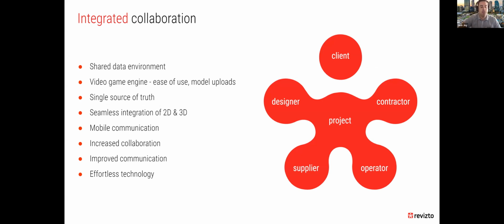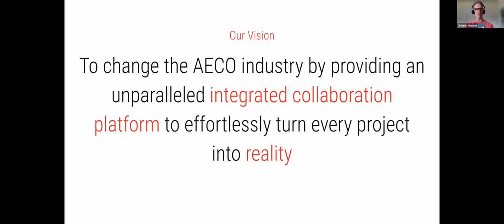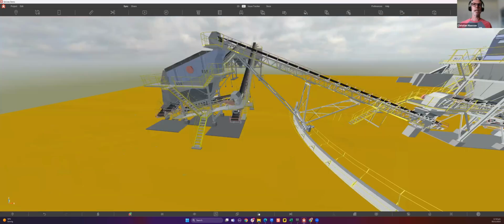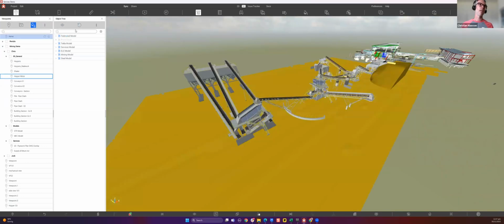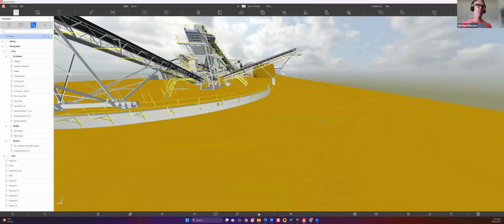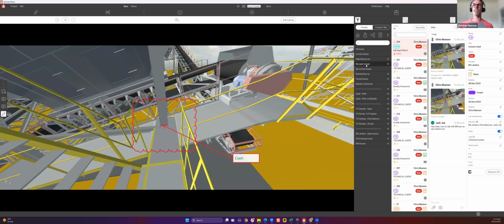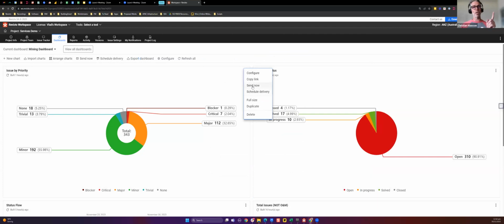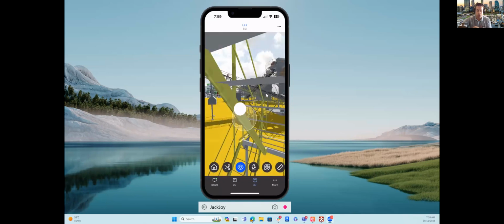Introducing the Power of BIM for Resources & Heavy industrial projects APAC Webinar. Nov 30, 2023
Revizto’s APAC Resources team walks through the ins and outs of using Revizto/BIM on Resource and Heavy industrial projects and how digital collaboration can reduce technical queries, mitigate greater risk, and favor safety outcomes.